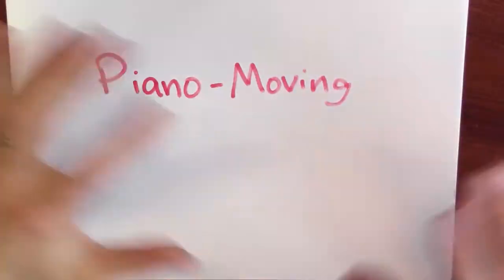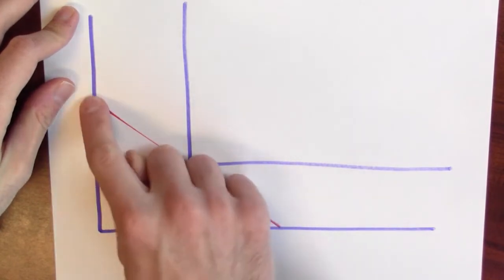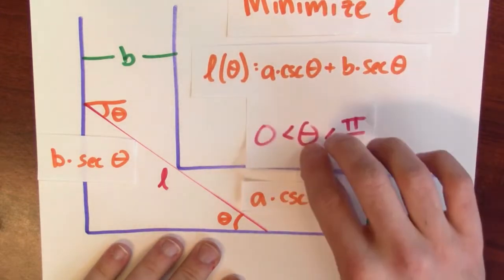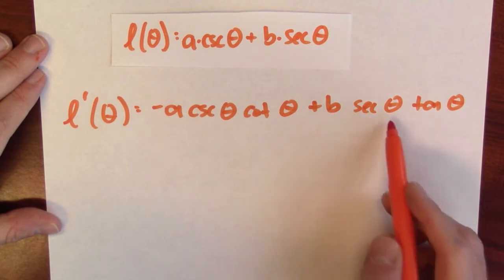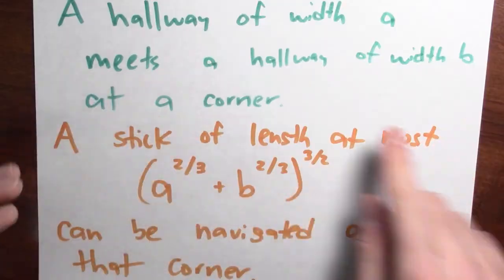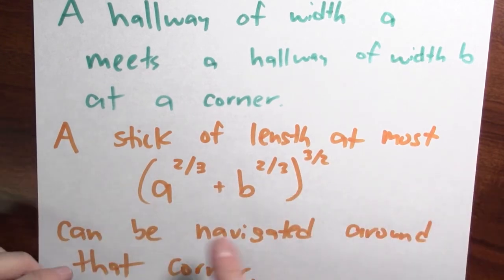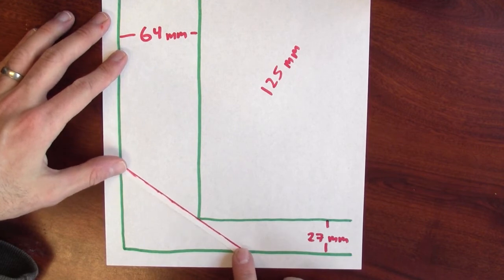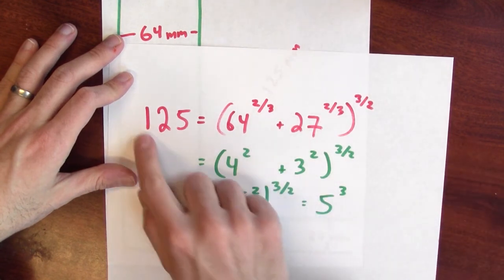How large of an object can you carry around a corner? - Week 8 - Lecture 9 - Mooculus